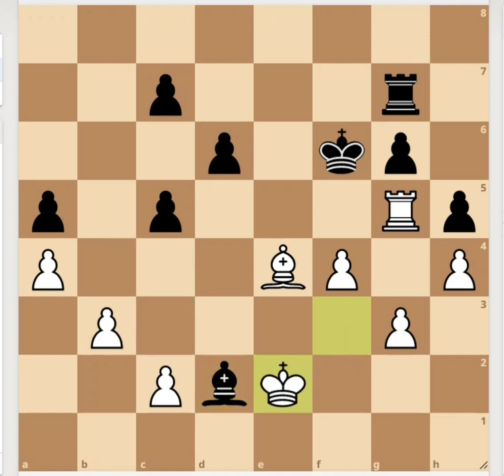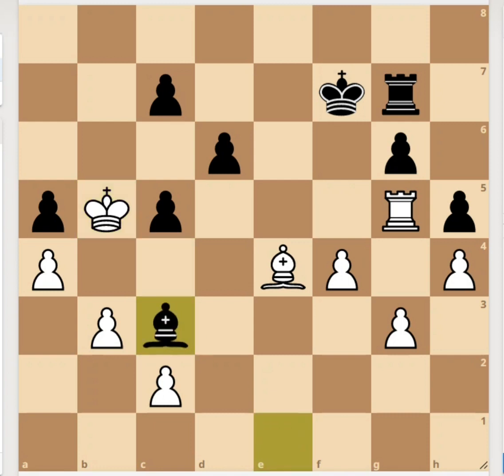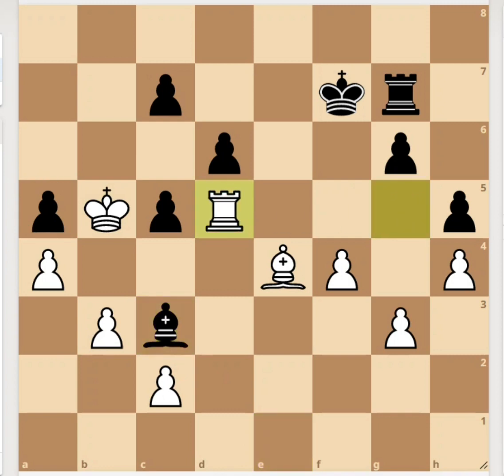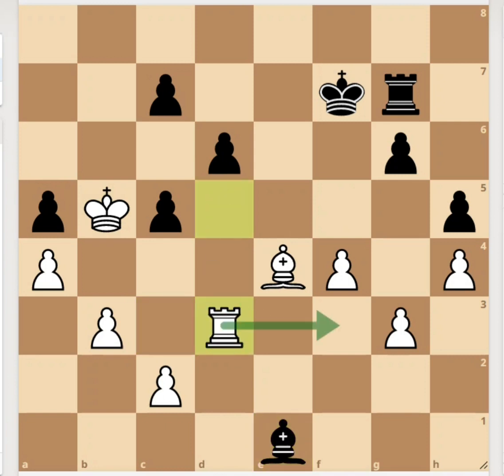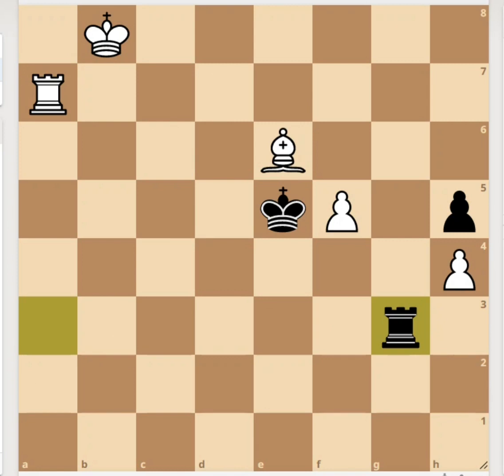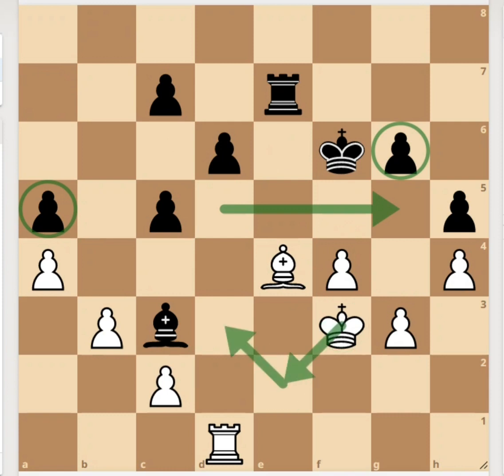Lesson 2 : Two Weaknesses in the Endgame.Rating 1500-2000.Improve yourself,guys)